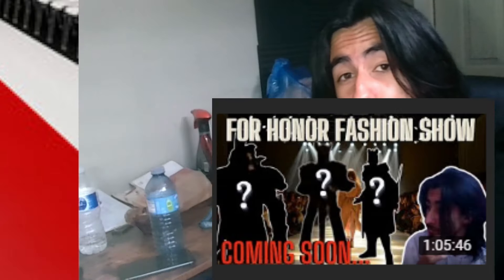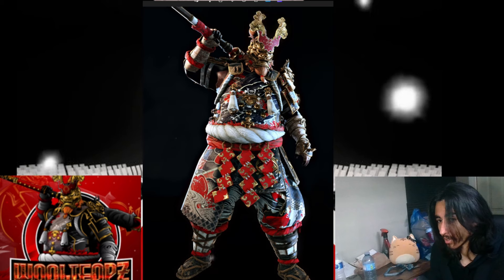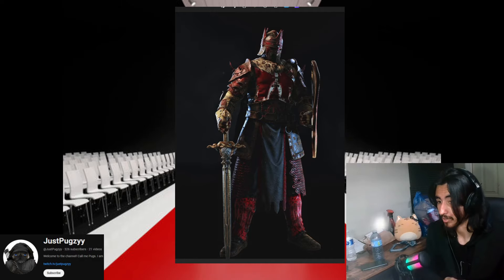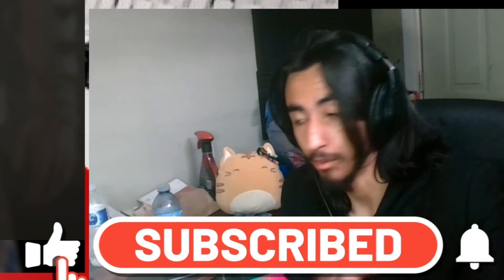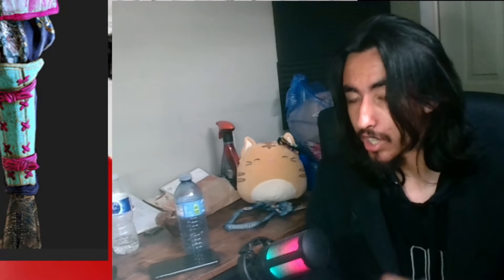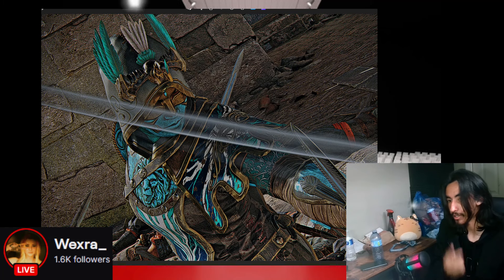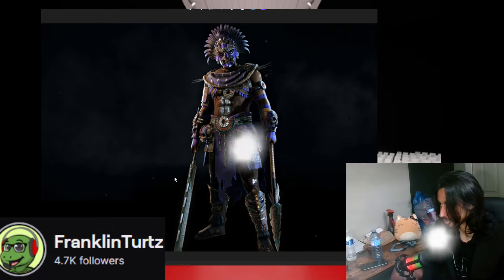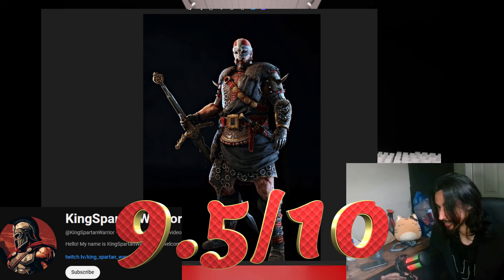RATING/ROASTING YOUTUBER'S FASHION [FOR HONOR FASHION SHOW]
This was a project in the making thank you to all these kind souls who wanted to colab you guys are awesome show these people some love in the comments and on their channels tell them i sent you